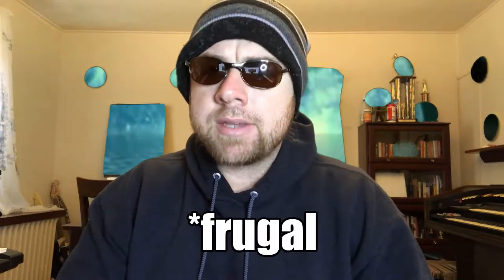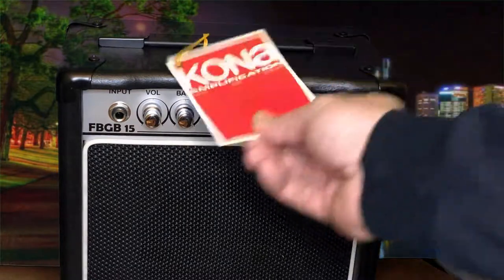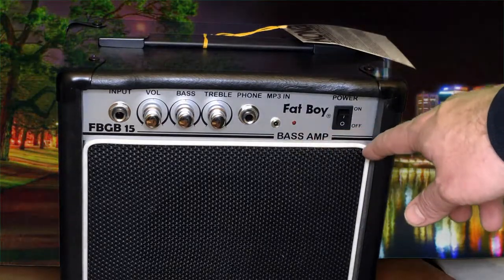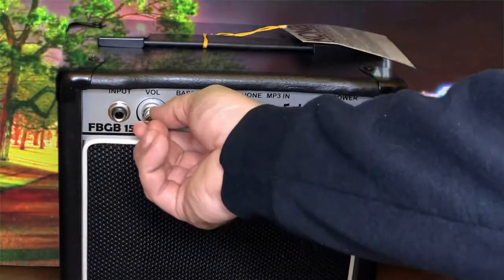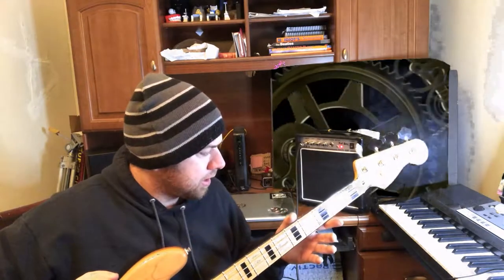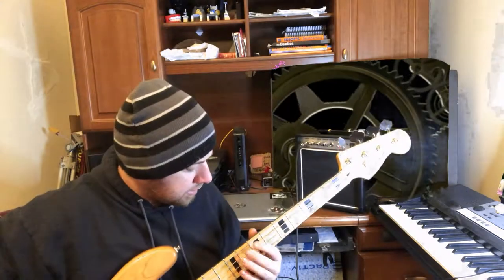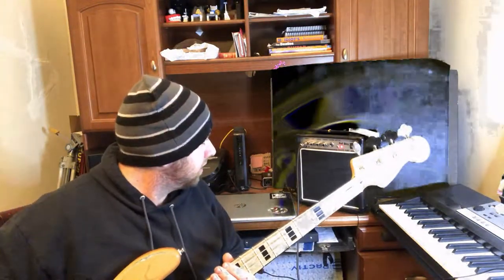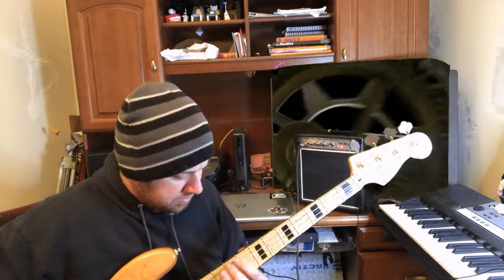cheapest bass amp on amazon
A review and demo of the cheapest bass amplifier on amazon.